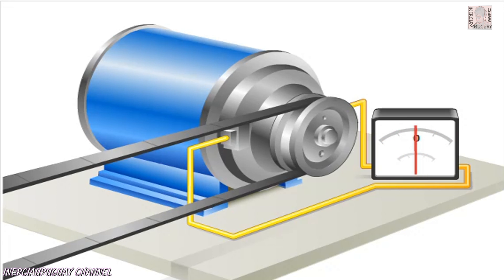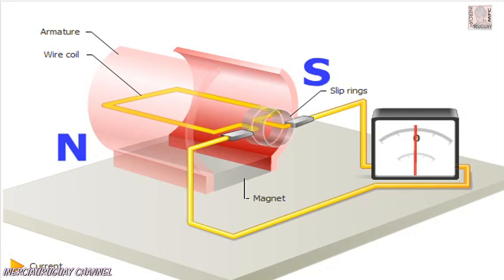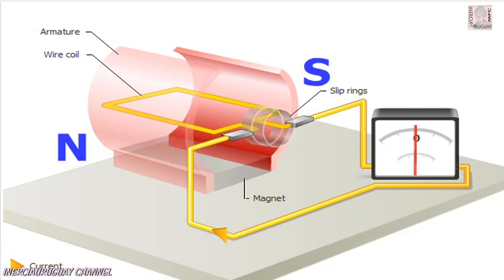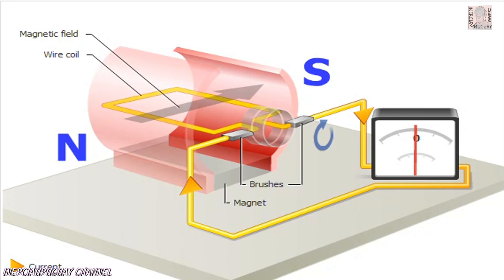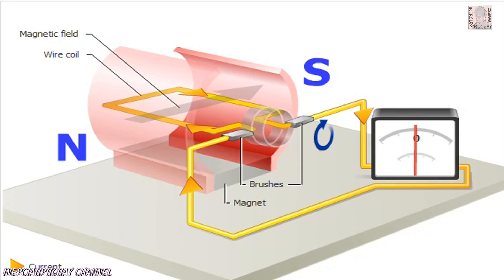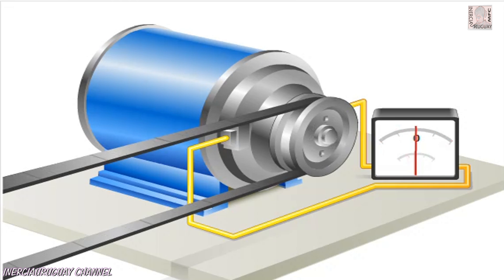ELECTRIC GENERATOR HOW DOES IT WORK? OPERATION AND PHYSICAL CHARACTERISTICS ANIMATED DEMONSTRATION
ELECTRIC GENERATOR
ALTERNATING-CURRENT (AC) GENERATORS (ALTERNATORS)
As stated above, a simple generator without a commutator will produce an electric current that alternates in direction as the armature revolves. Such alternating current is advantageous for electric power transmission, and hence most large electric generators are of the AC type. In its simplest form, an AC generator differs from a DC generator in only two particulars: the ends of its armature winding are brought out to solid unsegmented slip rings on the generator shaft instead of to commutators, and the field coils are energized by an external DC source rather than by the generator itself. Low-speed AC generators are built with as many as 100 poles, both to improve their efficiency and to attain more easily the frequency desired. Alternators driven by high-speed turbines, however, are often two-pole machines. The frequency of the current delivered by an AC generator is equal to half the product of the number of poles and the number of revolutions per second of the armature.

It is often desirable to generate as high a voltage as possible, and rotating armatures are not practical in such applications because of the possibility of sparking between brushes and slip rings and the danger of mechanical failures that might cause short circuits. Alternators are therefore constructed with a stationary armature within which revolves a rotor composed of a number of field magnets. The principle of operation is exactly the same as that of the AC generator described, except that the magnetic field (rather than the conductors of the armature) is in motion.

The current generated by the alternators described above rises to a peak, sinks to zero, drops to a negative peak, and rises again to zero a number of times each second, depending on the frequency for which the machine is designed. Such current is known as single-phase alternating current. If, however, the armature is composed of two windings, mounted at right angles to each other, and provided with separate external connections, two current waves will be produced, each of which will be at its maximum when the other is at zero. Such current is called two-phase alternating current. If three armature windings are set at 120° to each other, current will be produced in the form of a triple wave, known as three-phase alternating current. A larger number of phases may be obtained by increasing the number of windings in the armature, but in modern electrical-engineering practice three-phase alternating current is most commonly used, and the three-phase alternator is the dynamoelectric machine typically employed for the generation of electric power. Voltages as high as 13,200 are common in alternators.